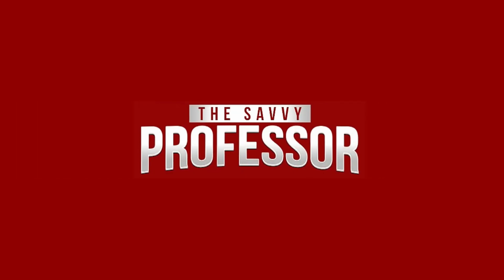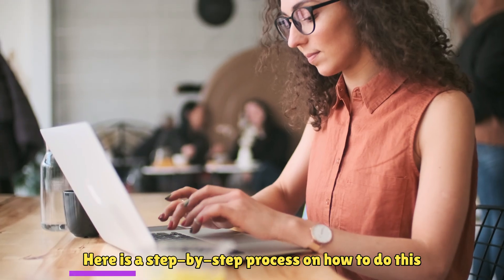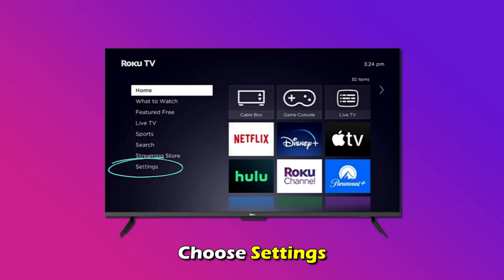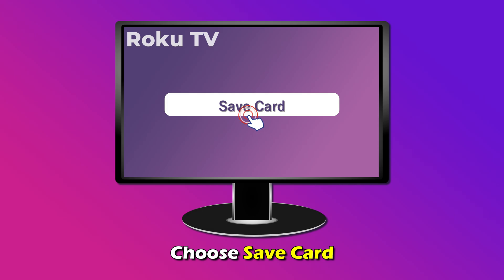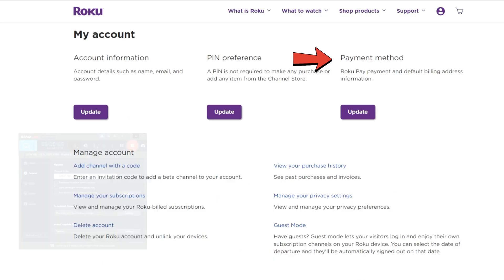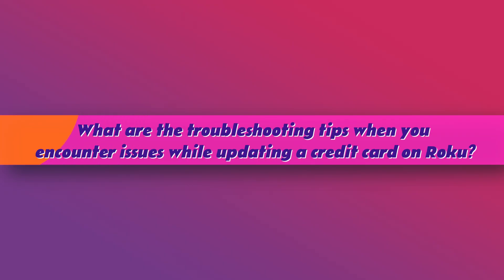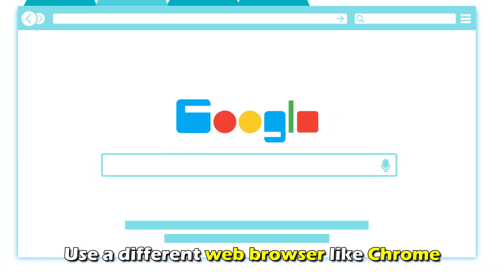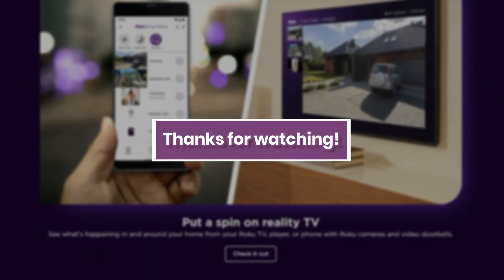How To Change Credit Card On Roku (How To Update Your Roku Payment Method)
How To Change Credit Card On Roku (How To Update Your Roku Payment Method). In this video tutorial I will show you how to change credit card on Roku.

Through a Roku streaming device
• Turn your Roku streaming device on.
• Using your Roku remote, press the Home button.
• Choose Settings.
• Choose Payment Method.
• Continue with the Update Payment Method option.
• Enter your card information in each field as it appears on your credit card.
• Choose Save Card.

Through your Roku Account
• Open your web browser and go to my.roku.com
• Log in.
• Navigate to the Payment Methods section.
• Click the Update option.
• Enter your credit card details.
• Follow the on-screen instructions to save the changes made.

What are the troubleshooting tips when you encounter issues while updating a credit card on Roku?
• Ensure your Roku streaming device is connected to the internet.
• Use a different web browser like Chrome.
• Confirm you have entered your credit card information correctly.